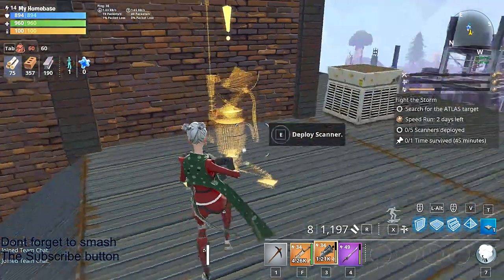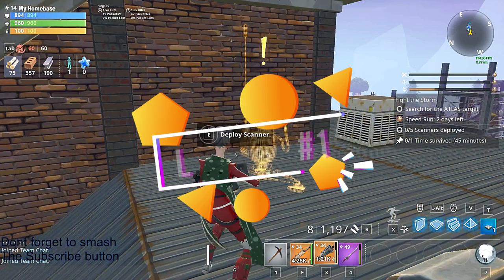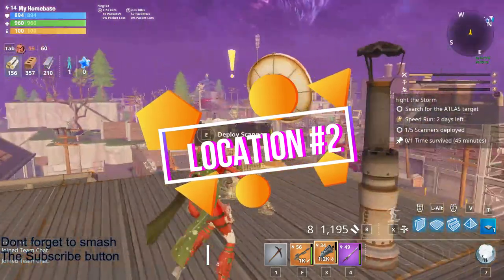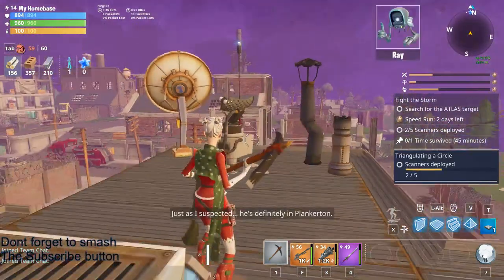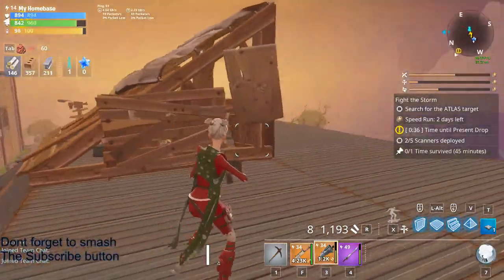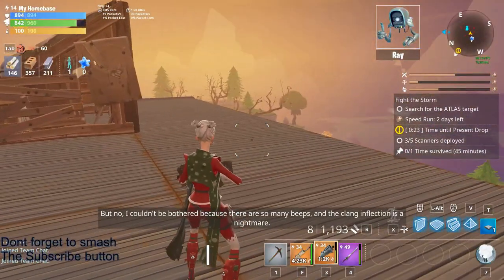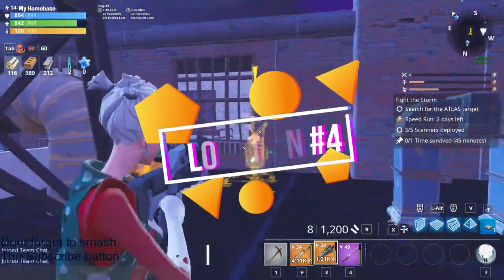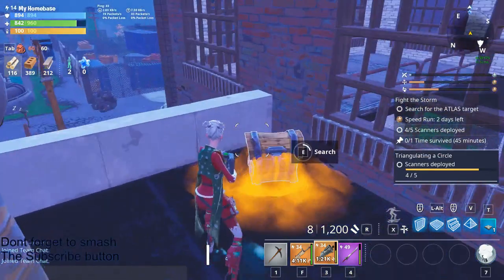Triangulating a Circle Deploy Scanners in a 15+ zone Fortnite STW Stonewood quest